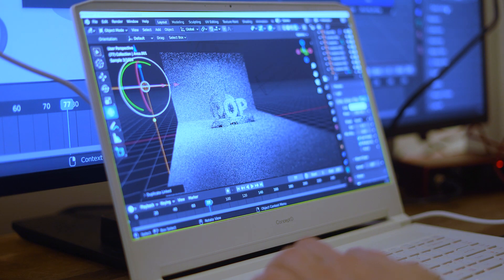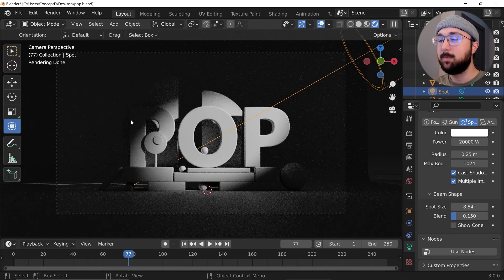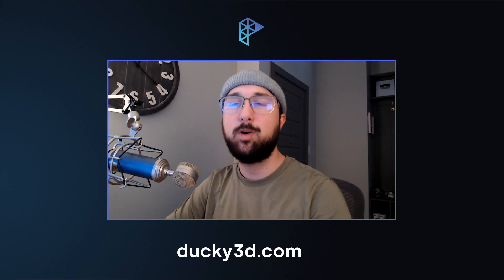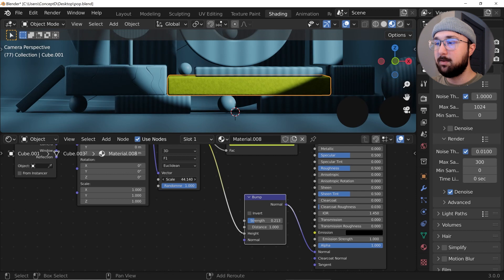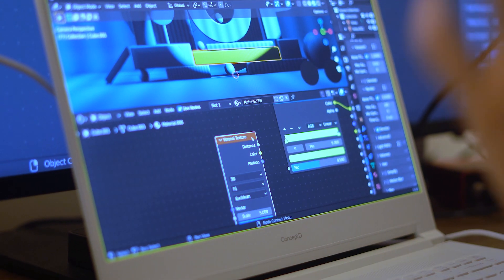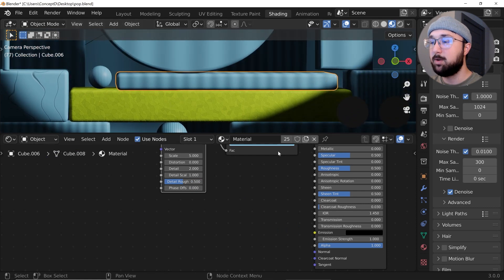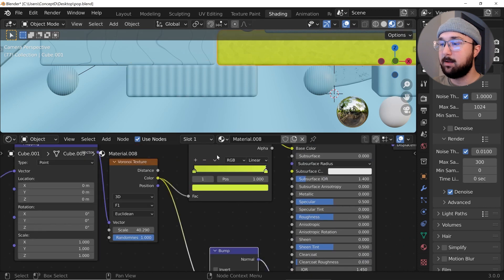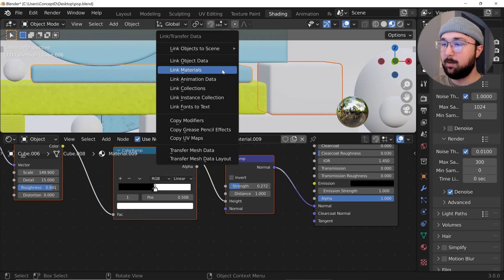How You Can Make Your Renders Pop in Blender 3.0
In this tutorial we will be using texture and lighting to make your renders pop